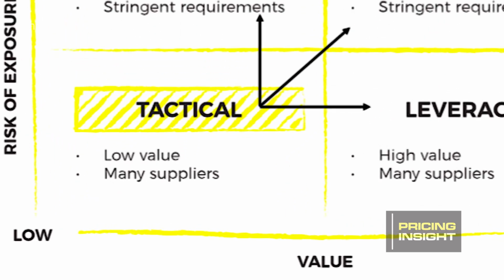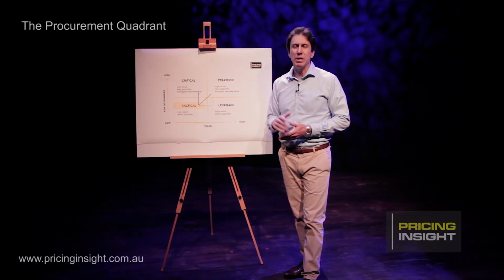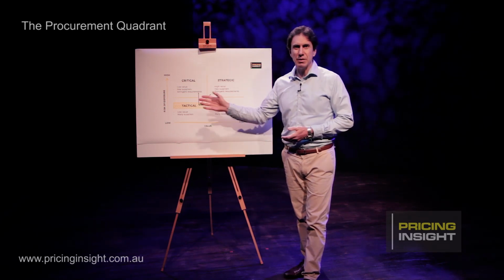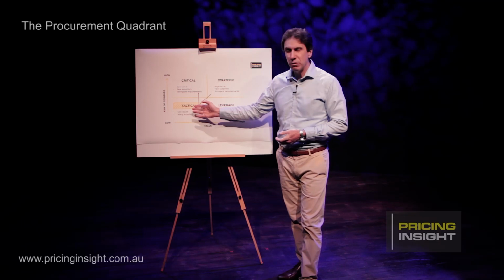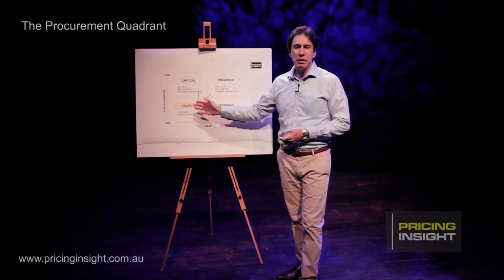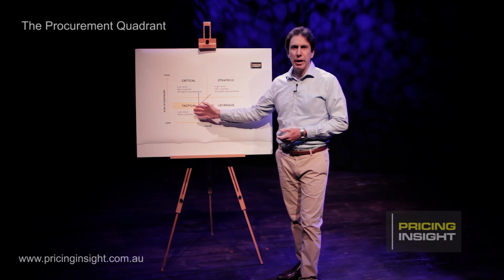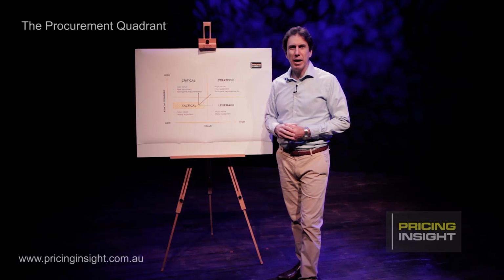c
The Procurement Quadrant – How to protect revenues, prices and margins
Procurement will try to frame your sales team to believe that they are a tactical supply status only in an attempt to gain control of pricing negotiations. Unfortunately, sales teams often fall victim to the ruses employed by procurement teams and make price concessions and the result is margin contraction.
However, you have far more pricing power than you realise with customers. Sometimes this power is realised after the negotiation event, when it is too late, or when the supplier is so busy that they turn away a potential customer. The customer then responds by increasing their offer or indicating that they will pay any price to obtain the product or service within a certain time frame or delivered to a specific geographic location.
Using value-based pricing techniques, you can determine the value of your product or service to the customer or prospect and then, in turn, determine which quadrant your supply actually should exist in.

1. Strategic

Products or services classified in the strategic quadrant have a significant financial and strategic impact on your company. Products or services in this quadrant are directly linked to the customer's ability to provide a competitive point of difference in the marketplace or enhance the customer's profit.  These items are hard to source and need to come from suppliers who are able to meet often high levels of service, quality or some other criterion such as having a government accreditation or endorsement. This quadrant normally contains high-value items that are critical to quality and only able to be sourced from a very limited number of suppliers.

2. Leverage Items
These items have a substantial financial impact on the customer's business. However, the product or service is readily available. Because of the financial impact, products or services in leverage quadrant are important to the organization. The purchasing strategies used for these types of items include tendering and competitive bidding. For suppliers the tendering process can lead to tricks being played such as phantom competitors being created – i.e. procurement select the lowest prices from each of the three or four suppliers to create phantom fourth of fifth supplier that each of the genuine competitors must reduce prices to stay in consideration.

3. Critical
These are items that have a limited financial risk impact to the customer, however, there is a substantial supply risk that may create other unforeseen operational difficulties leading to unbudgeted cost blow outs. An example might be where we have a new supplier supplying a new technology. The purchasing strategy for these types of items is as follows:
1. ensure continuity of supply.
2. reduce our dependence on a single supplier - investigate alternative products or services and suppliers.
For suppliers who fall into his category there is often substantial pricing power and negotiation leverage that can be realised through careful planning, communications to the correct stakeholders of the right type of information. Unfortunately too many suppliers  are forced to fill in a box in a spreadsheet and don't create alternative avenues to educate the prospect or customer on value.

4. Tactical
These are items that have a low financial impact on our organization and are also in abundant supply, such as office supplies. Although these products are low impact and have an abundant supply, they are nevertheless interesting, because the cost of handling them can often outweigh the cost of the product itself. The purchasing strategies used for these types of items is focused around reducing administrative costs and logistical complexity.

In summary:
You need to understand how valuable your product or service is to your customer. You need to know what quadrant they think you live in.
You need a plan to ensure that you move out of the tactical quadrant where appropriate.
You need to know that procurement both need and want strategic partnerships for supply but will treat your sales representative as though they are a tactical supplier if they can get away with it.   You need to have tools and a framework to address this risk to your revenue and margins. You need a formal process to extract customer value confessions to allow your business to maintain margins and price integrity in the market place.

Ron Wood discusses procurement team strategies to reduce prices, focusing on supplier categorization. He highlights the quadrant system and its impact on sellers, especially in determining their **pricing power**. Understanding these tactics is crucial for effective **negotiation skills** and maintaining a strong **pricing strategy**. Learn how to navigate **purchase management** and build a solid **value proposition**.